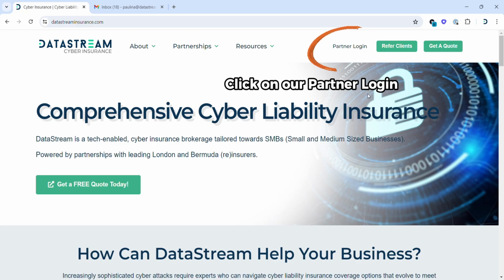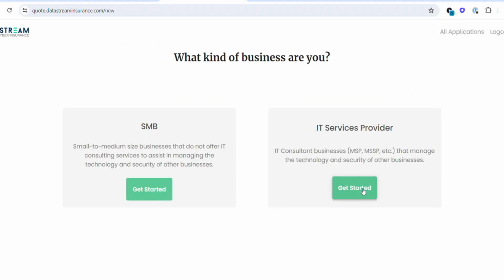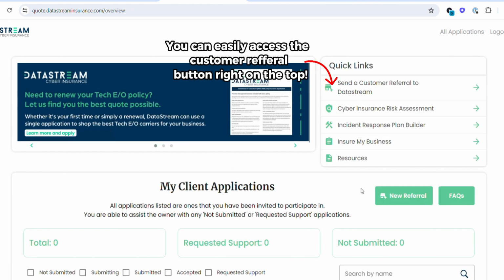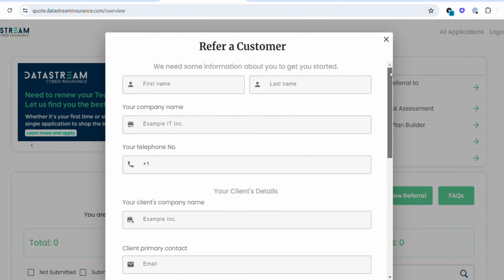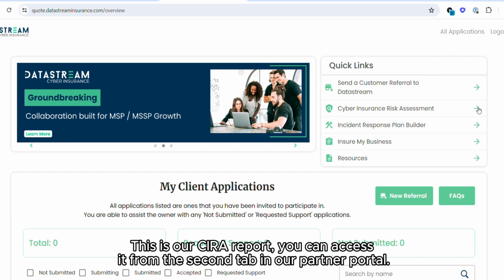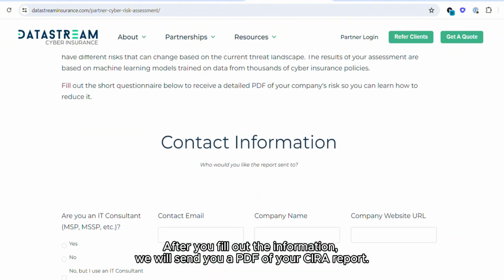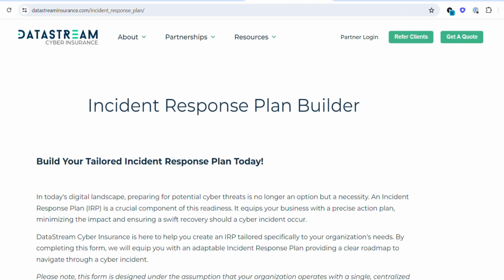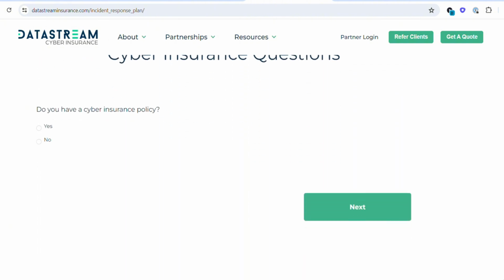DataStream Cyber Insurance Partner Portal Tutorial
DataStream Cyber Insurance's all inclusive tutorial on how to navigate our Partner Portal!